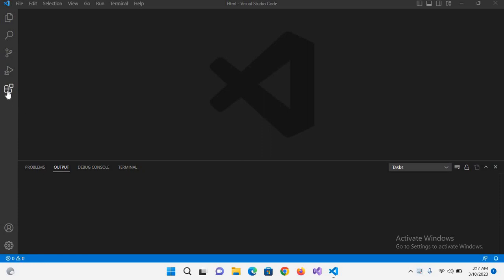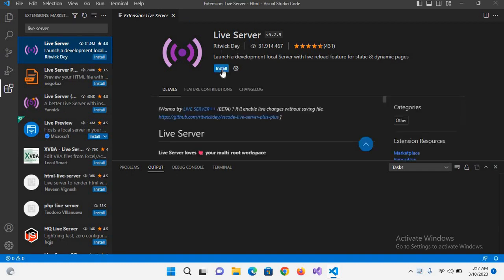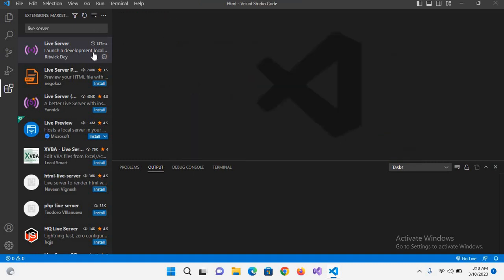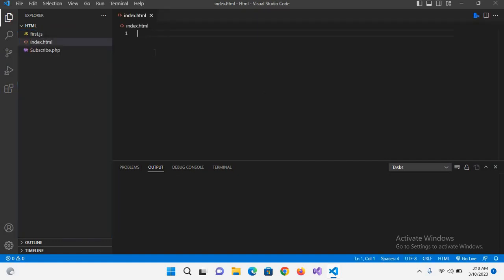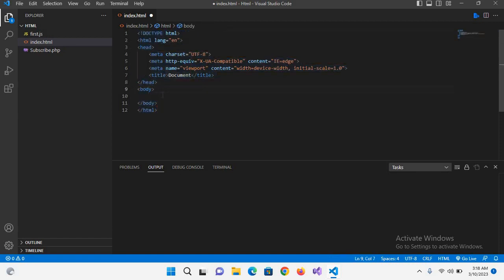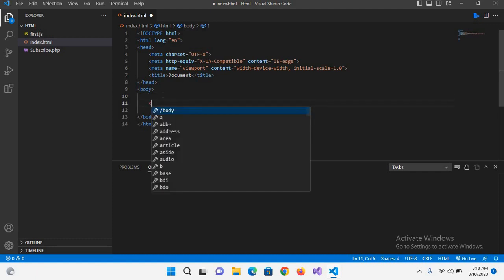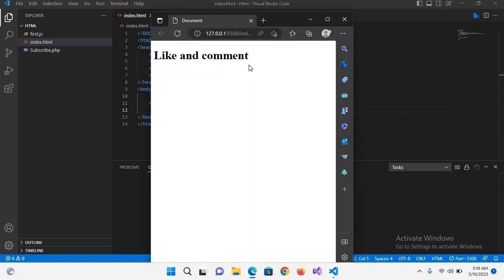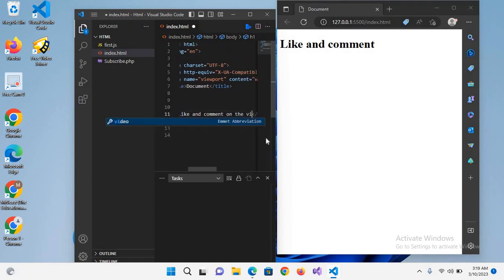Run HTML with Liver Server Using Visual Studio Code 2023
If you are a web developer, you might know how important it is to have a smooth workflow when working on HTML projects. One of the best ways to improve your workflow is by using the Live Server Extension in Visual Studio Code.

Here's a comprehensive guide on how to run HTML in Visual Studio Code using the Live Server Extension:

If you haven't already, you will need to download and install Visual Studio Code on your computer. You can download it from the official website.

Step 2: Install Live Server Extension
Once you have installed Visual Studio Code, you need to install the Live Server Extension. Open Visual Studio Code and go to the Extensions tab on the left-hand side. Search for "Live Server" and click Install.

Step 3: Open HTML File
Open the HTML file you want to run in Visual Studio Code. You can either create a new file or open an existing one.

Step 4: Launch Live Server
To launch the Live Server, click on the "Go Live" button located at the bottom right corner of the screen. This will open your HTML file in a new browser window.

Step 5: Make Changes
You can make changes to your HTML file and save them. Live Server will automatically refresh the browser window with the updated changes.

Step 6: Stop Live Server
To stop the Live Server, click on the "Stop" button located next to the "Go Live" button.

That's it! By following these six simple steps, you can easily run HTML in Visual Studio Code using the Live Server Extension.